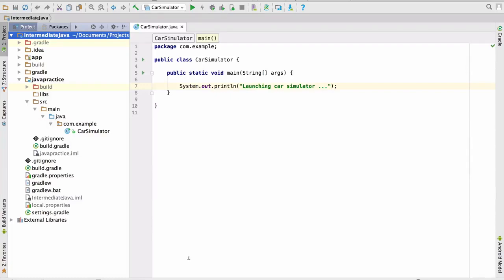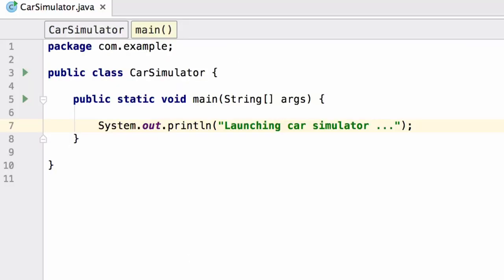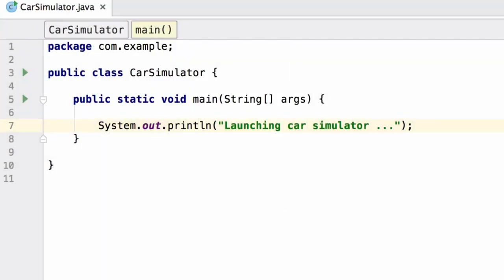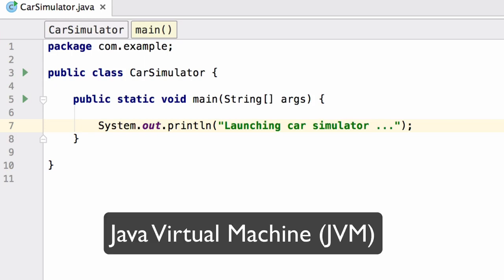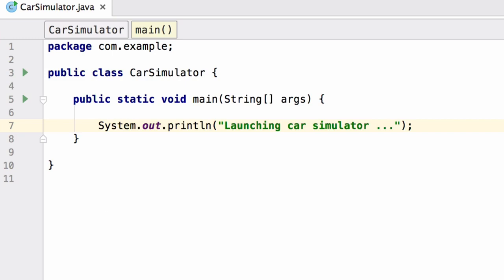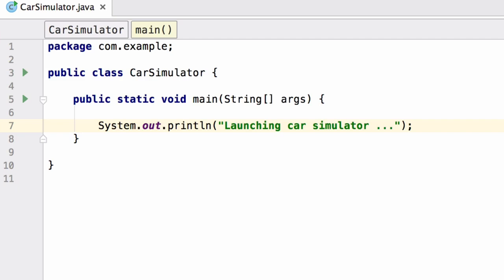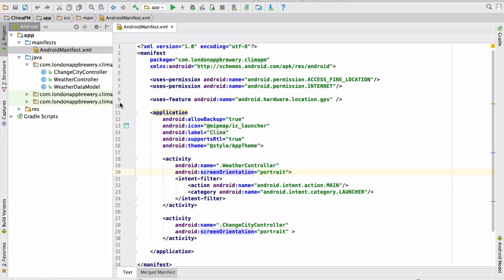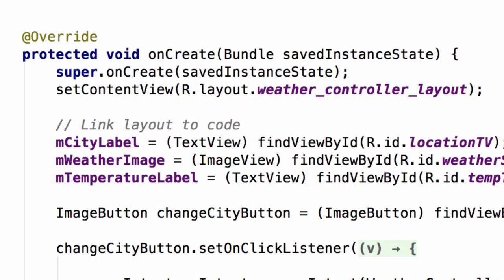main() vs. the Android Intent Filter: Virtual Machines & Program Entry Points - Android Development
main() vs. the Android Intent Filter: Virtual Machines & Program Entry Points is a free tutorial by Philipp Muellauer from Android Development course
Link to this course(Special Discount):
This is the best Android Development Course
Course summary:
Build any Android app you want
You'll have a portfolio of apps to apply for jr. developer jobs
Build apps for your business
You'll be able to work as a freelance Android contractor
English [Auto]
OK so now we've successfully set up the car simulator class. We haven't written much code yet but the car simulator already contains the entry point for this java program and by entry point I mean the first lines of code that will be executed when the program is fired up these first instructions are the ones inside the main method. Now you might ask how come we've never seen a main method in our Android apps Android apps are written in Java after all. Right. The reason is that when you launch a standard Java program you start a Java virtual machine or JVM which will look at this main method and execute the code inside. But Android has its own virtual machine called Android runtime which replaces the JVM Android runtime together with the Android operating system is what's responsible for starting things up and managing an apps lifecycle. Android determines the entry point for your app by looking at the Android manifest file. This is the SML file on your project pane that has information about what your apps about for both the Google Play store as well as for the operating system. Android will look at this ex-MIL file and find an activity that's marked with a special flag namely Android don't intend to stop action dot main. This is the so-called intent to filter and designates an activity in your app as the entry point. After all your app might consist of more than one activity so Android has to figure out which is the main one. The Android operating system then calls the on create method of the activity that's designated as the main one the one that's flagged as the entry point for the app. So both Android apps and standard job programs have a certain bit of code that will be executed first when the program is fired up. It's just a little bit more straightforward finding the entry point with a barebones Java program. The one thing I introduced in this explanation but haven't really explained is what I meant by virtual machine a virtual machine is an emulated computer or a computer system that only exists software. You might be familiar with products like virtual box or VM ware that allow you to run Windows on Mac or vice versa. The idea behind the Java virtual machine is quite similar but why do we need a virtual machine for Java in the first place. Well the thing to understand is that at the hardware level computers don't really understand Java. Instead the computer hardware actually requires instructions in machine code which tells it amongst other things what to do with its registers and memory. The problem is is that machine language looks something like this. It's not only hard to read but different types of hardware actually require different machine code instructions. Programmers who write software in machine language actually have to specify which bits of data go into which slot of memory. So in your piece of hardware say one with more memory requires a whole new set of instructions. In other words each program written in machine language is specific to a particular computer architecture. And that's why in the olden days programmers had to rewrite entire software just to get it to run on a different device which of course was a massive problem. Java came along with the idea that a program should be able to run on any device no matter what hardware it has or what operating system it's running to accomplish this. The Java virtual machine was created as a go between between the hardware and the code written by the programmer. The idea was that any computer could run a Java virtual machine and the Java virtual machine in turn knew how to read and interpret what the programmer wrote in Java code. So then the Java virtual machine could take the Java code written by the programmer and translate it into machine language instructions for whatever device hardware it was running on. Looking at the world today Java has definitely accomplished its mission from this perspective. Which is why Oracle can't stop bragging about how many devices are running Java in their download with.
main() vs. the Android Intent Filter: Virtual Machines & Program Entry Points Learn Android O app development from beginning to end. Learn to code in Java while building fun Android O projects.